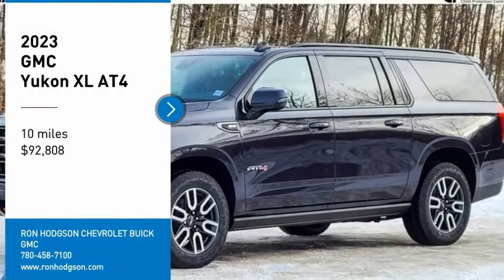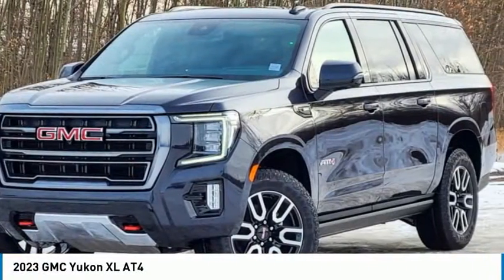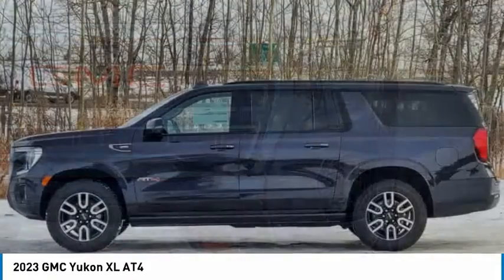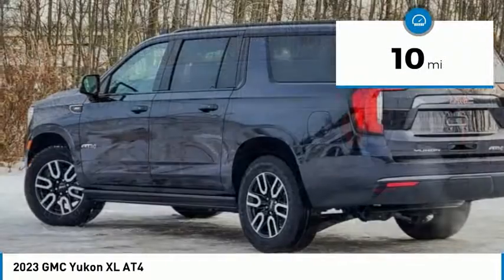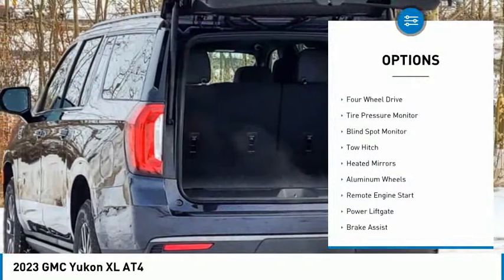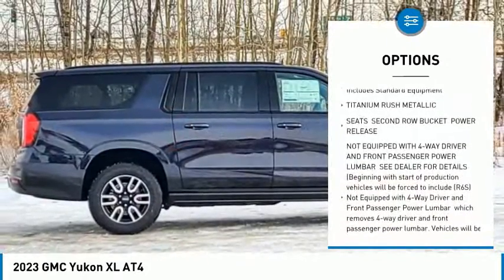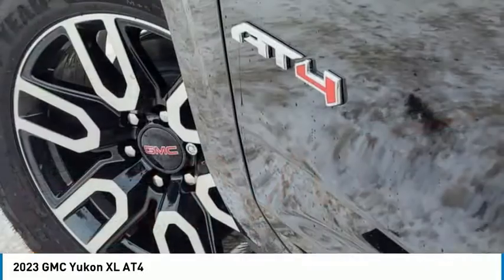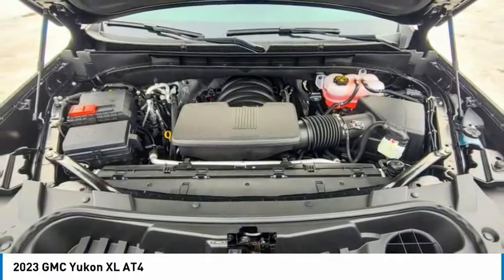2023 GMC Yukon XL 3T93014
2023 GMC Yukon XL AT4